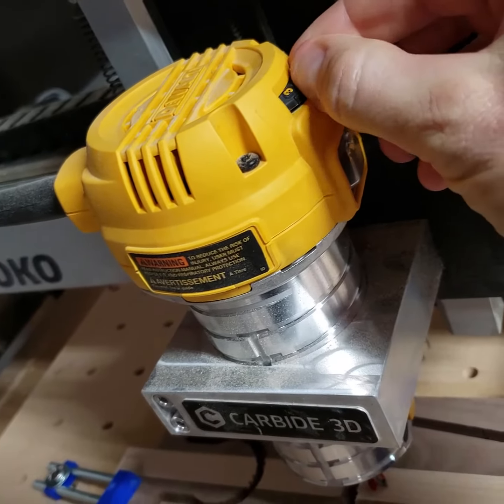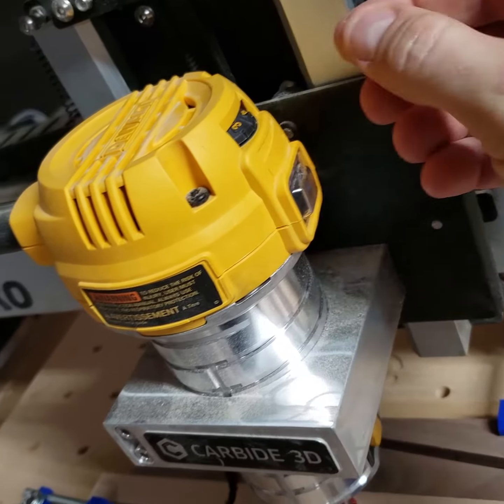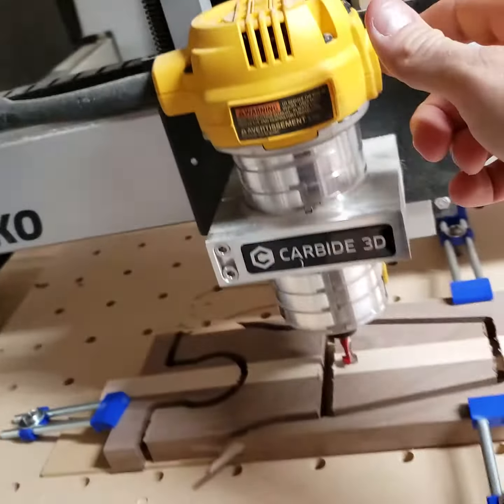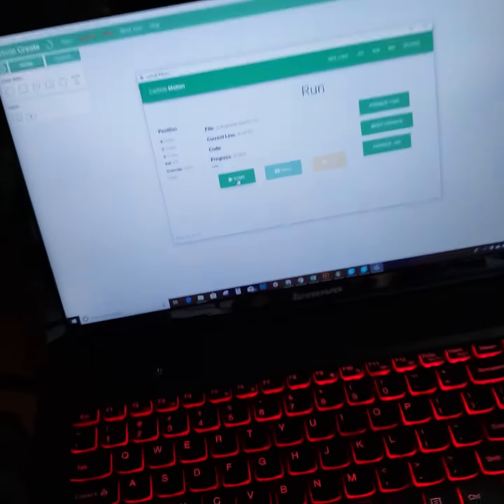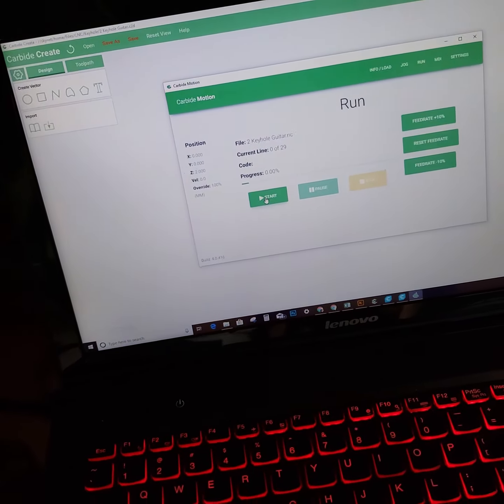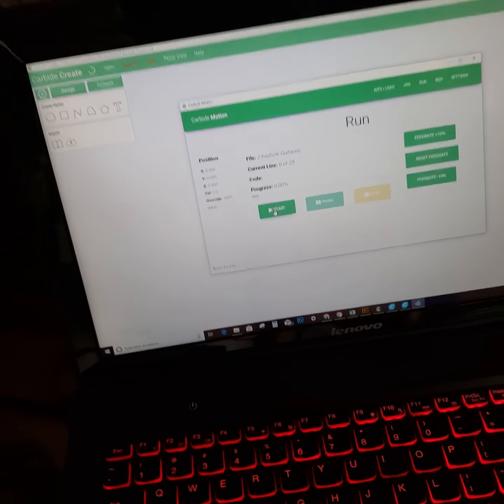Keyhole Paths with Carbide Create - Part 3